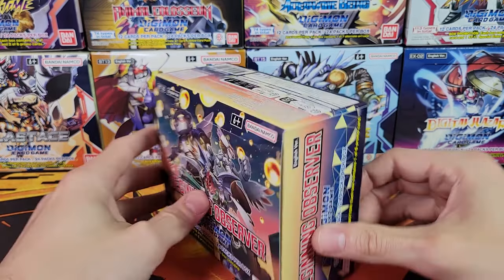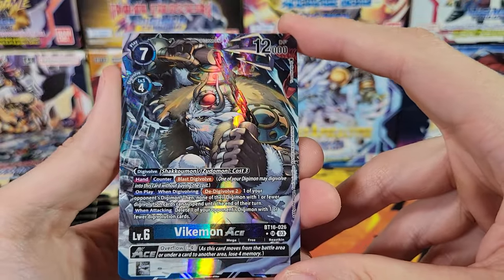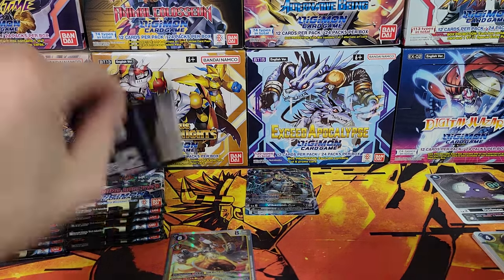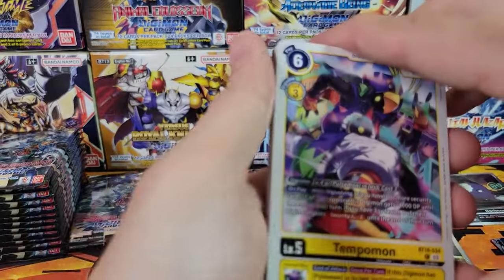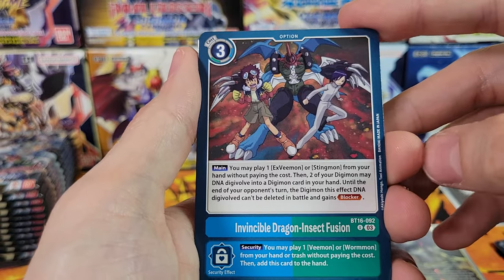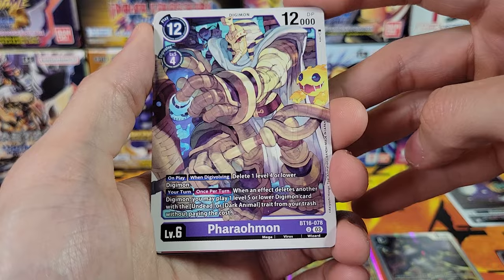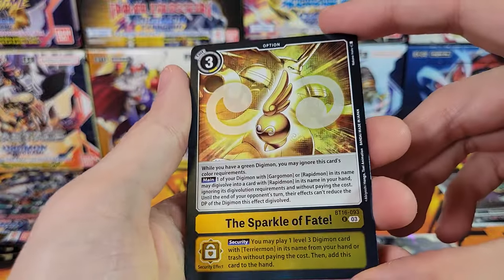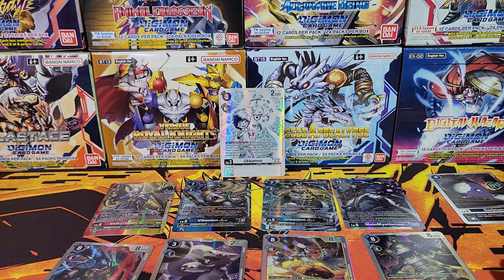Digimon Card Game Beginning Observer Opening - Giving Away $50 Alt-Art!!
Opening A Digimon Card Game BT16 Beginning Observer Booster Box.